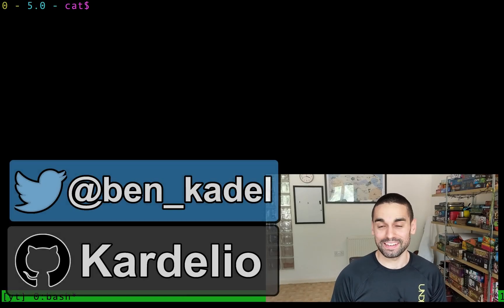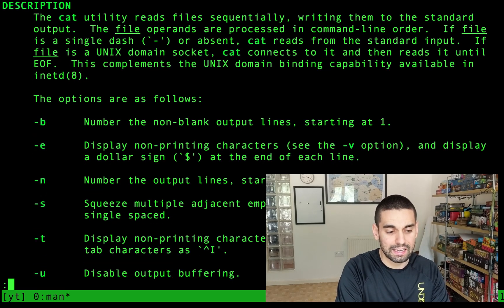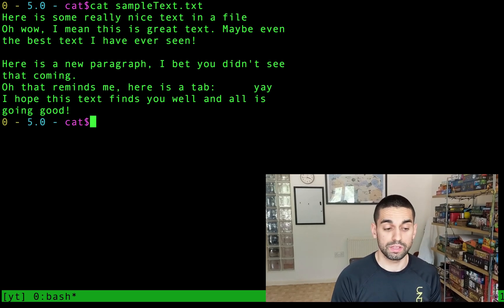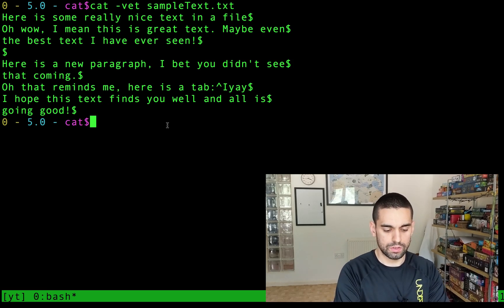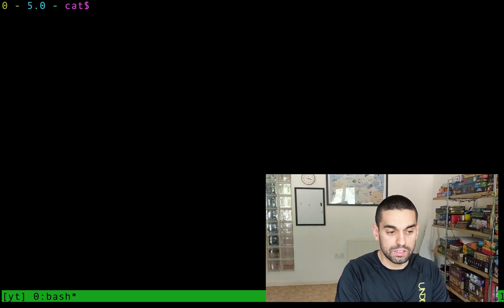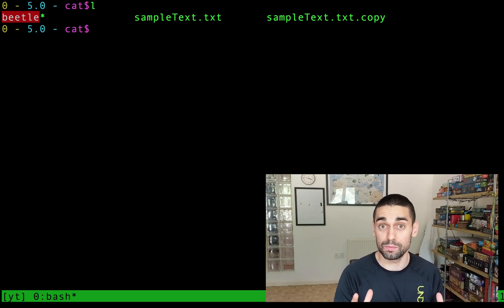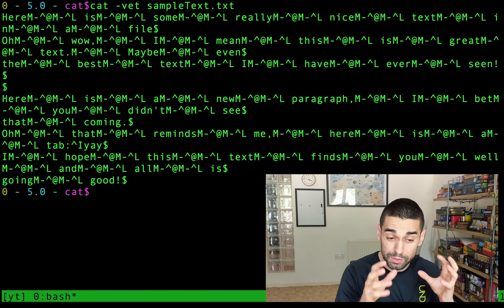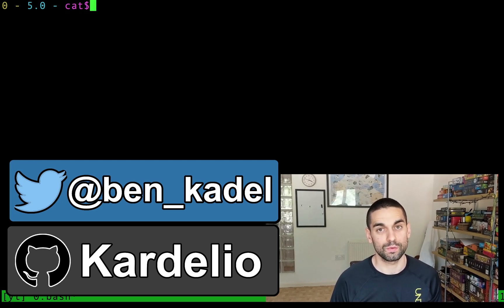See hidden characters in files using the cat command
In this video I want to  show  you the incredible power that the cat (concatenate) command has. With the right optional parameters (-v, -e and -t) you can print out your file  with any hidden characters that make up your file being displayed, for example, new line characters, tabs (ident) characters and any weird/malicious other characters such as those used/inserted by different operating systems or programs, programs such as the little tool called beetle (which I use in this video to help showcase my point)

Beetle is a funny little open source  bash script  that basically either purposefully  adds horrible breaking hidden characters to a file in order  to stop it compiling or acting nice or alternatively it cures a file  of  said nasty hidden characters, check it out:

use the command:
    cat -vet your_file_here
to print out your file WITH all the hidden characters displayed for you to see!

Thanks for watching, please let me know if there is any other topics that you would like me to cover as I start to slowly add more content to this channel...

Credits:
Thumbnail Background: Photo by Martin Péchy from Pexels

Vid: 3